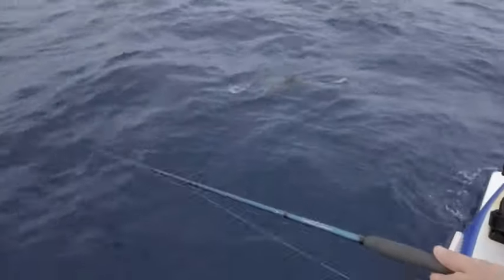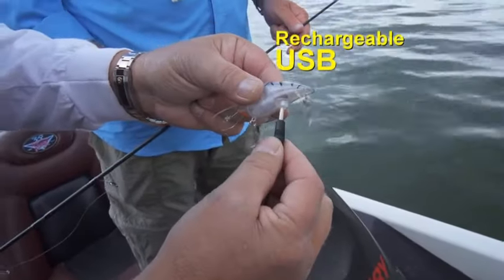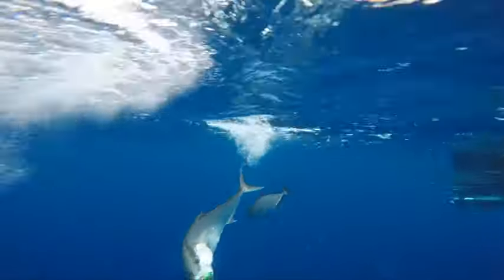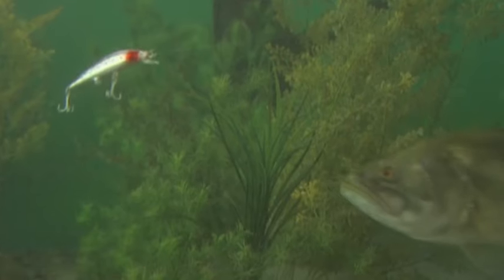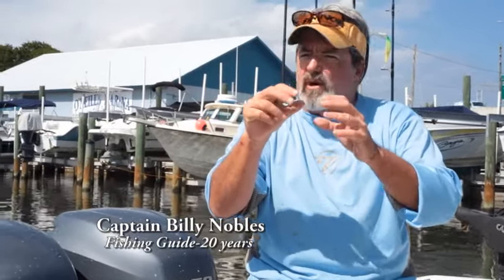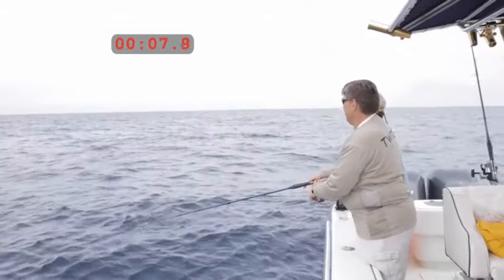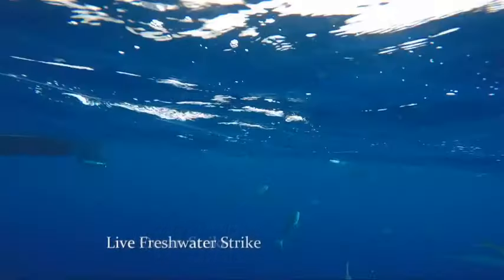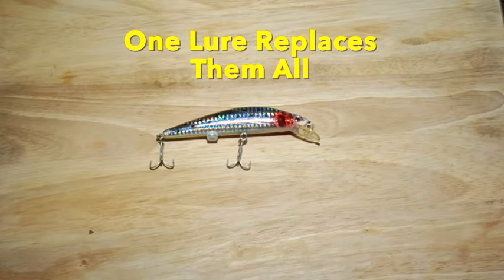Rechargeable Twitching Lure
The Only Lure You'll Ever Need...

Rechargeable Twitching Lures are the first rechargeable, electronic lures with the genetic secret to catching fish: Vibra-Strike Technology. Your Rechargeable Twitching Lure flashes and twitches to mimic the movements of a wounded bait fish. This triggers the DNA-programming in fish that has signaled them to strike since prehistoric times. Fish can’t resist the twitching action because it triggers their DNA. They bite whether they’re hungry or not!

Plus, the Rechargeable Twitching Lure recharges exactly like your cell phone. After charging in minutes, get ready to catch fish all day long!

Attracts & Catches ALL Species of Fish!